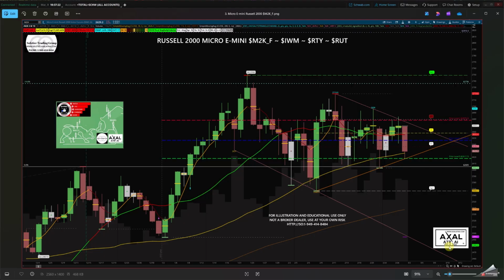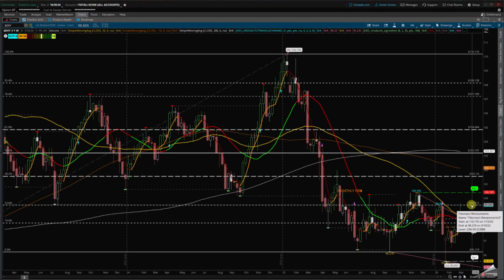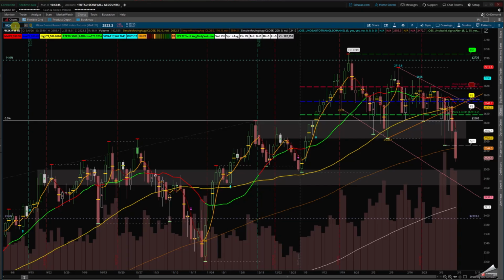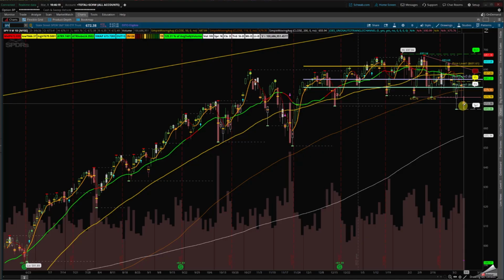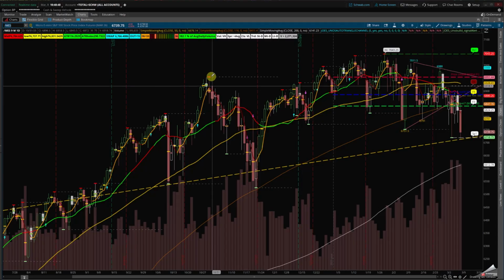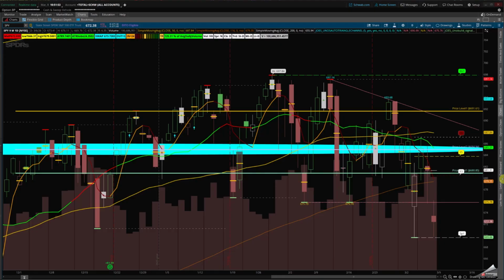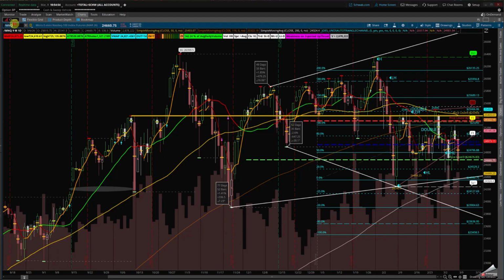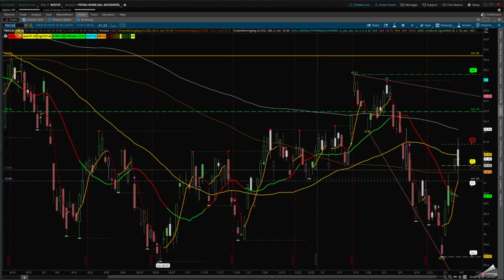Is the Stock Market Set For a Crash or a Small Rebound Due to Iran War, Oil Volatility EE / Rates!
The market spent the week grinding lower as the Iran war and Hormuz risk drove an oil shock, keeping energy and defense as the only reliable upside while most risk assets sagged. A bad jobs print and rising unemployment stoked stagflation fears and rate‑cut bets, but policy noise, tariff‑refund uncertainty, and private‑credit stress kept sentiment defensive. AI headlines stayed loud yet unforgiving, with big beats and big guidance still punished while selective semiconductor winners outperformed.

In this weeks video will cover spy iwm qqq mags mag7 nflx es_f nq rty_f bitcoin btc dxy zf_f tnx measuremove fibonacci levels and much more!